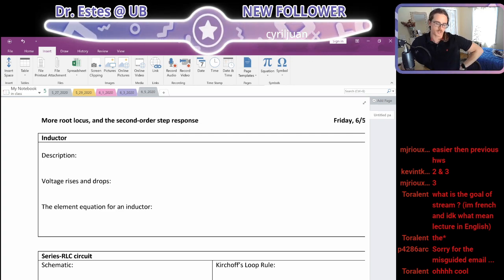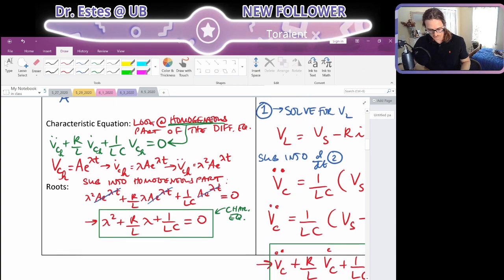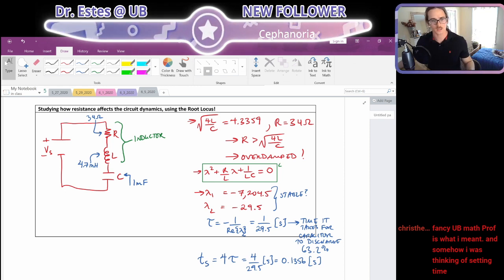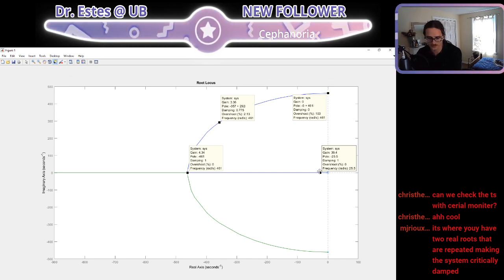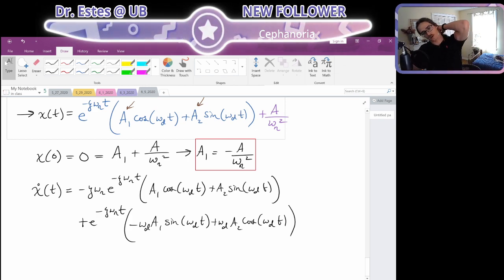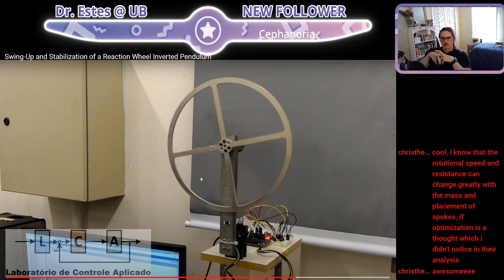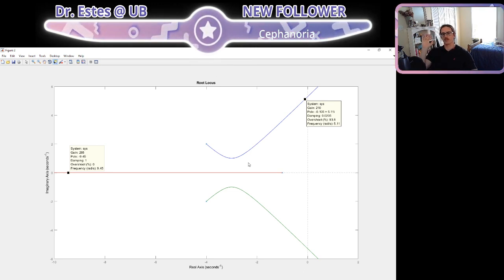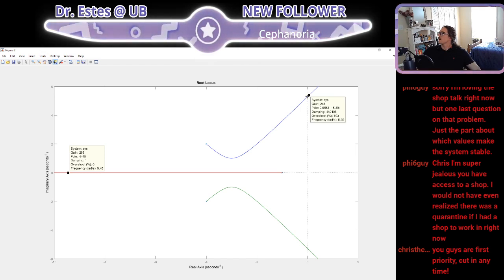Lecture: 6/5/2020 (System Dynamics, 2-4 PM EST)